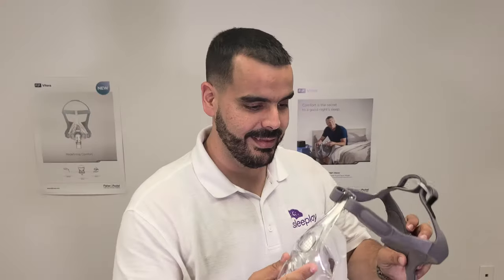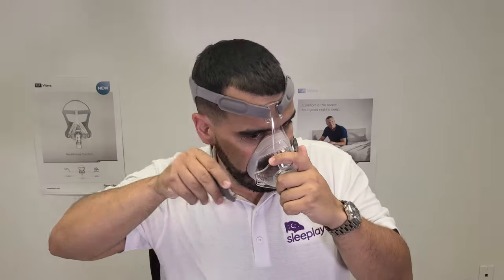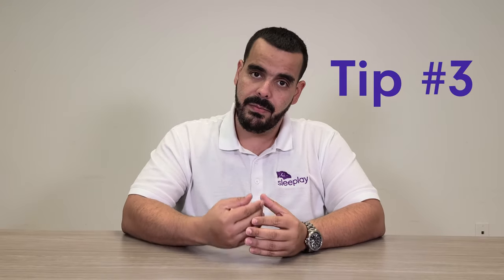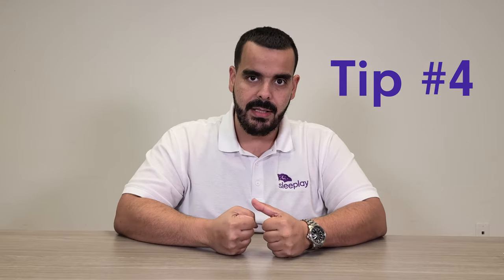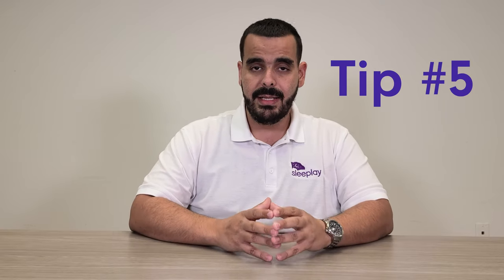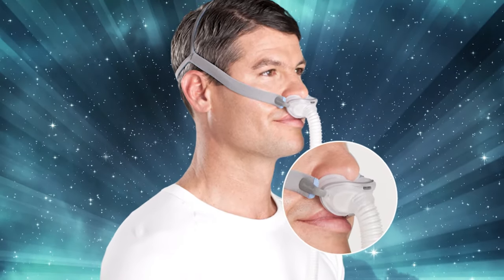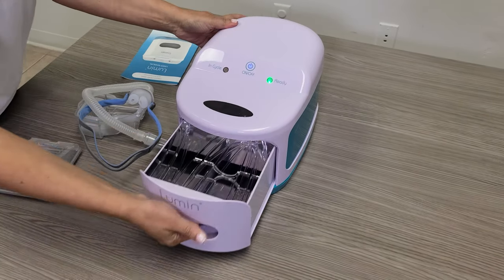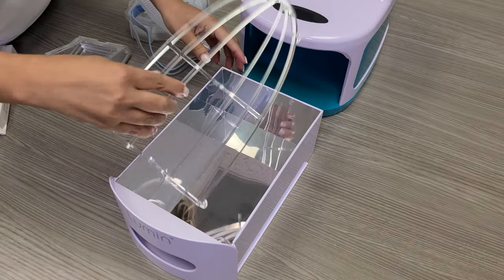9 Tips For Getting Used To CPAP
Just started CPAP therapy? Watch this video to discover 9 helpful tips for getting used to CPAP machines.

9 Tips for Getting Used to CPAP Machines
CPAP machines (literally) give people with sleep apnea the chance to breathe a sigh of relief.

As you probably know, CPAP machines are the first thing doctors bring up after you are diagnosed with sleep apnea. The CPAP option is a non-invasive treatment that uses a simple machine to blow a stream of air into the back of the throat. This current of air nudges any obstructions causing apneas out of the way.

CPAP machines are used by millions of people around the world. They are the first line of defense against sleep apnea, which can — in rare circumstances — be a fatal condition, or lead to severe impairment due to sleep deprivation.

Despite their importance, ubiquity, and usefulness, they can be a little uncomfortable if you are experimenting with one for the first time. Getting used to CPAP machines can take some trial and error.

This article will illustrate some of the most common complaints and tell you what steps you should take to begin to get used to your CPAP machine.

What Do People Say About CPAP Machine Discomfort?
The following is kind of like an FAQ list, but instead of questions, they are CPAP machine complaints we have compiled from far and wide. At the end of the night, every case is different, but for those who truly need a CPAP machine, there is simply no better way for you to recover your concentration, mood, energy, and overall health.

The best thing you can do is to be aware that there will probably be discomfort for a short time while you get used to it and take measures to minimize this discomfort.

These are the problems that this article will address. Read on to learn how to get a good night's sleep.

The pressure CPAP machines use pushes against your natural breath and can feel overwhelming.
The mask makes me feel claustrophobic.
The machine is too noisy.
The mask is too drafty for me and my partner.
The mask doesn't let me move around at night.

Chapters:
00:00 Intro
0:15 Tip #1 Try mask during the day
0:45 Tip #2 Quieter machine
1:14 Tip #3 Use a mask with a good diffuser
1:39 Tip #4 Be fitted for a mask
2:08 Tip #5 Use a less cumbersome mask
2:45 Tip #6 Consider mask mobility
3:22 Tip #7 Cpap cleaning routine
3:46 Tip #8 Take breaks
4:16 Tip #9 Facial hair